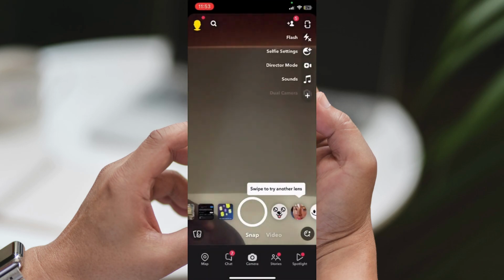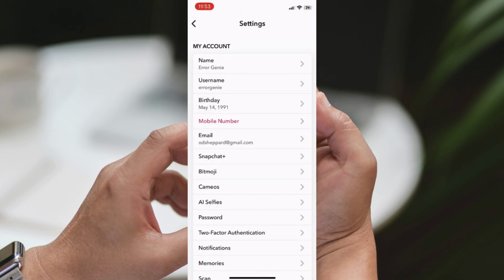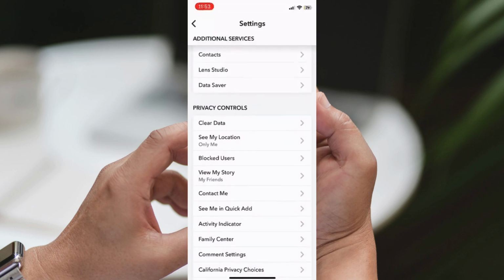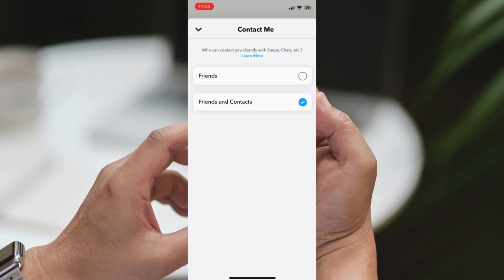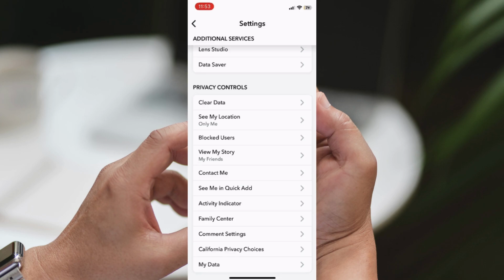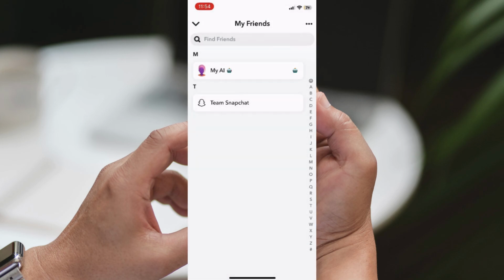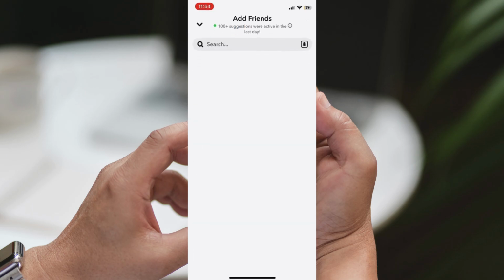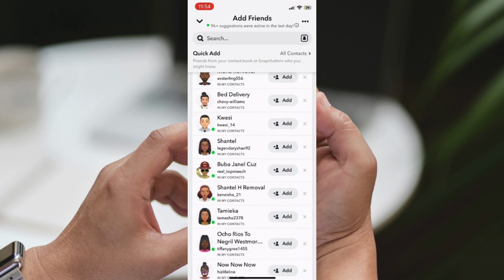How To See Messages On Snapchat From Non Friends - Check Message Requests Without Being Friends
How To See Messages On Snapchat From Non Friends - Check Message Requests Without Being Friends.  Hey everyone, Rachael here, and in today's video, I'm going to walk you through how to check message requests on Snapchat without being friends. It's a quick and easy process, so let's dive right in.

Step 1: Open Snapchat and Access Settings
Start by opening the Snapchat app on your device. Once you're in, tap on your profile icon at the top left corner of the screen. This will take you to your profile page. Next, tap on the gear icon at the top right to access your settings.

Step 2: Adjust Privacy Controls
In the settings menu, scroll down until you find "Privacy Controls" and tap on it. Look for the option that says "Who can contact you directly with snaps or chats" and select "Friends and Contacts." This ensures that only people in your friends or contacts list can send you message requests.

Step 3: Navigate to Friends List
Now, go back to the main settings page and scroll down to find "My Friends." Tap on it to view your friends list.

Step 4: Accept Friend Requests
If you have pending friend requests, they will appear at the top of your friends list. Tap on the request to accept it. Keep in mind that you won't be able to see the message request until you accept the friend request.

Step 5: View Message Requests
Once you've accepted the friend request, navigate to the chat icon and tap on it. You'll be able to see the message request from the newly added friend. Remember, if you want to read the message without them knowing, you can swipe to the right on the message to mark it as unread.

And that's it! You've now learned how to check message requests on Snapchat without being friends.